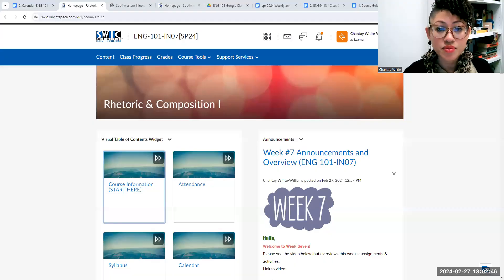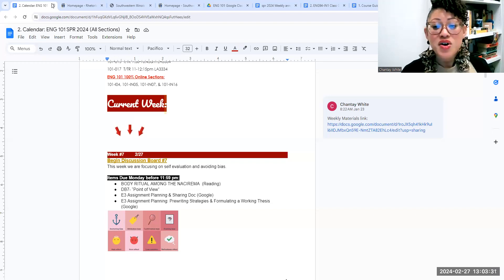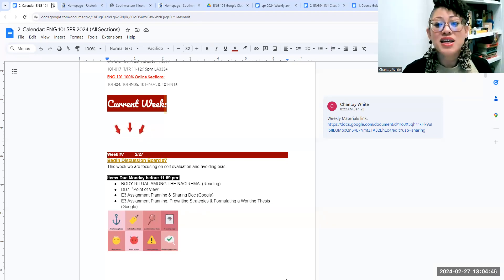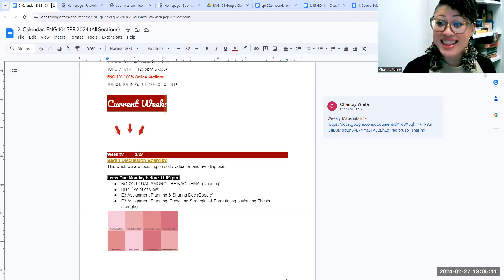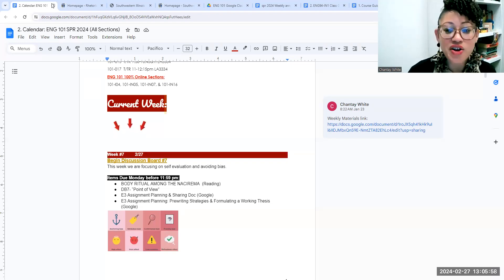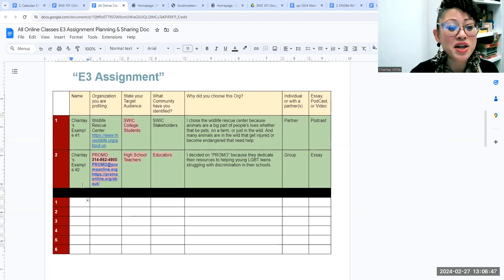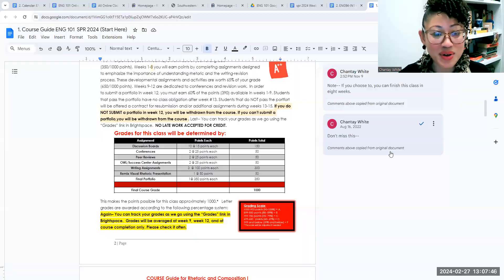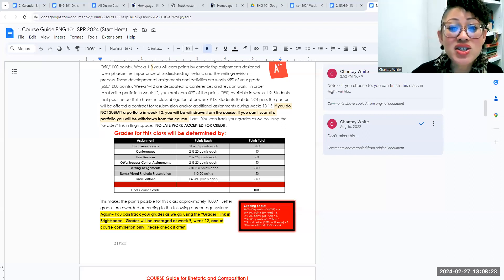ENG 101 Online Week #7 Overview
SPR 2024